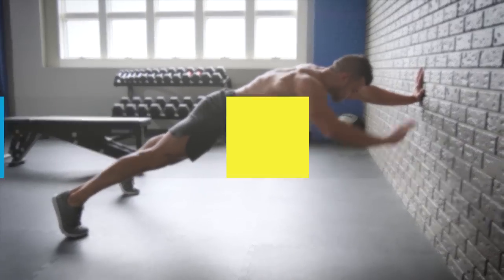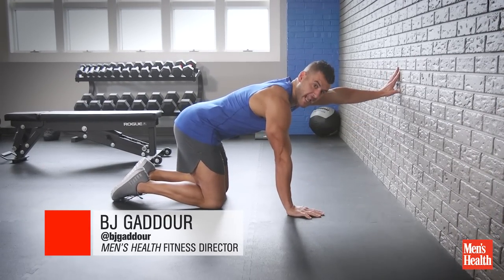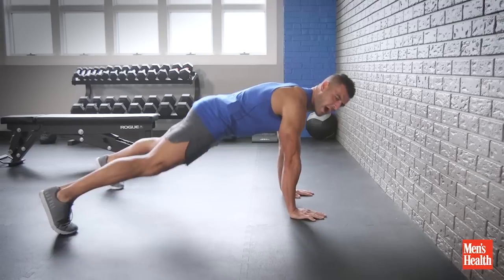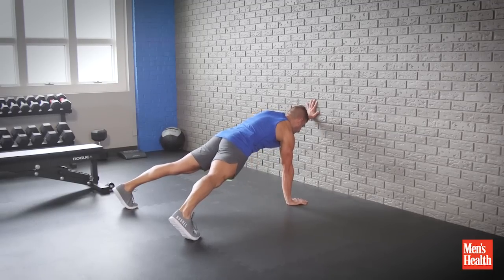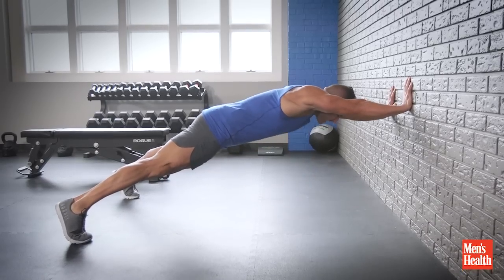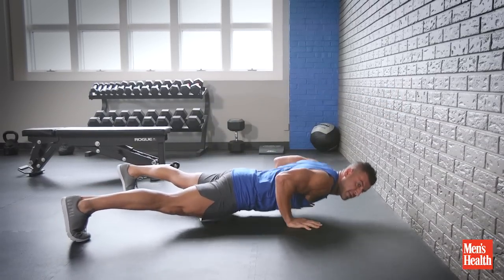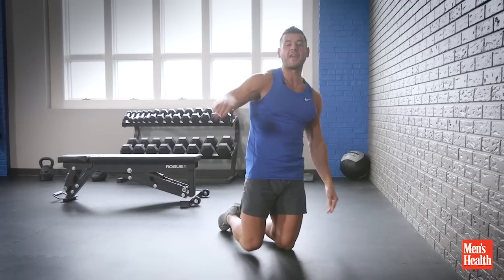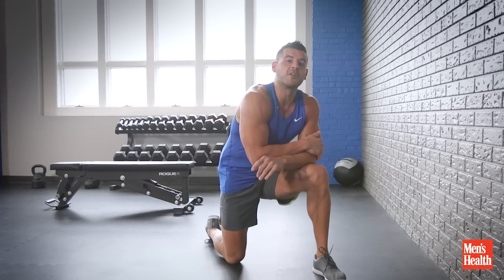Wall Pushup Walkup